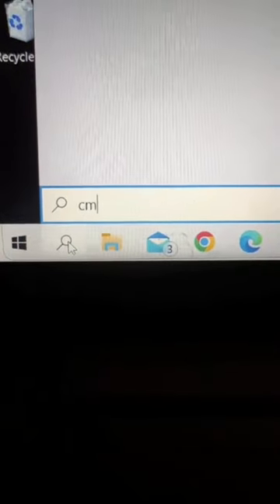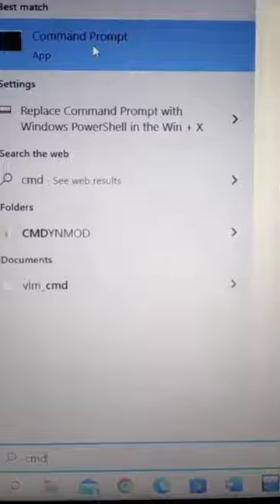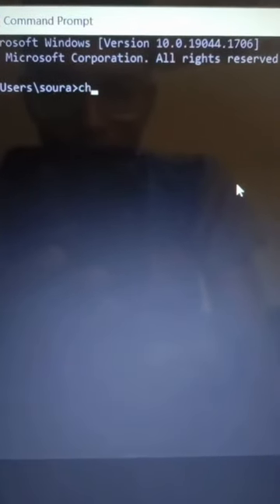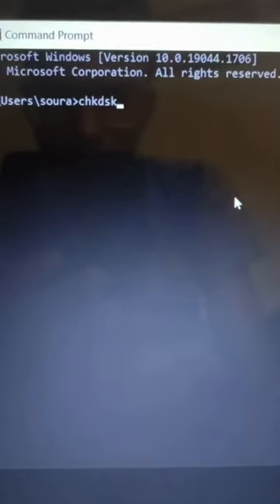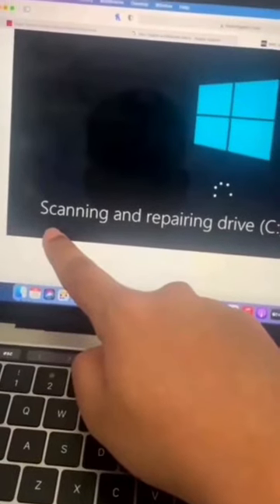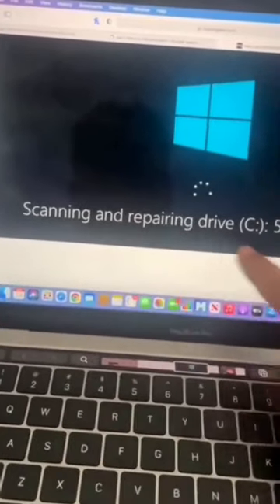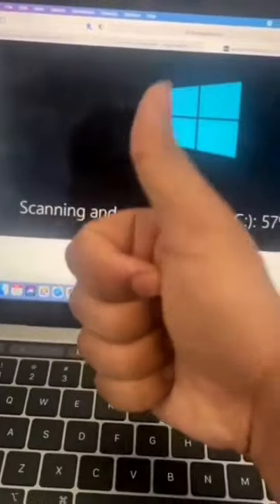How To Fix Windows 10 Lagging/Slow Problem [Quick Fix]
Hey Guys... Welcome to our channel, This is Francis and We sell & Repair All of Kinds of Desktops,Laptops,Mac, Cc Tv cameras, Projectors with Configuration & Maintenance,Got any problem With your Gadgets Call us on 📞whatsapp:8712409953,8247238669